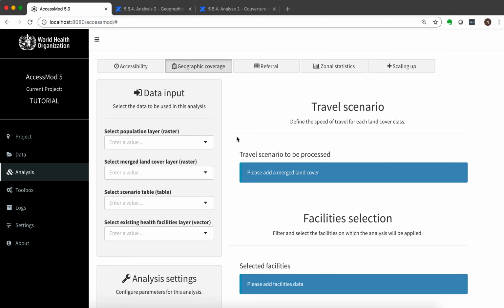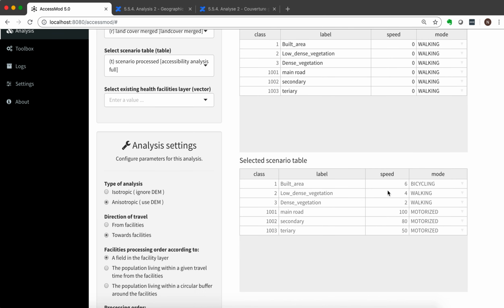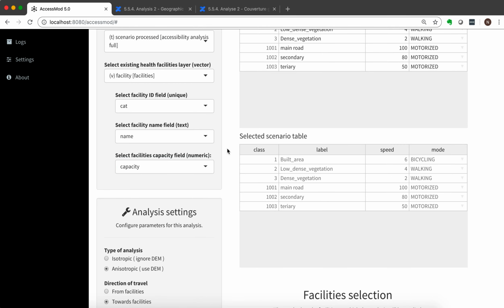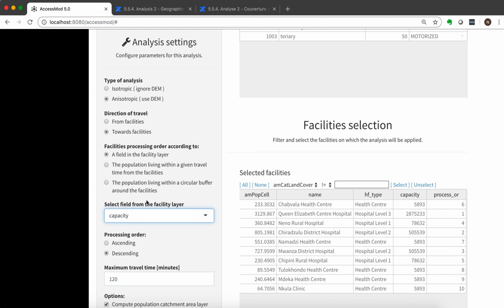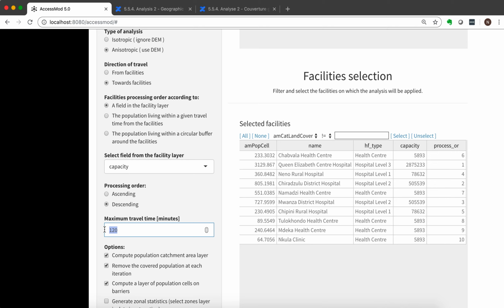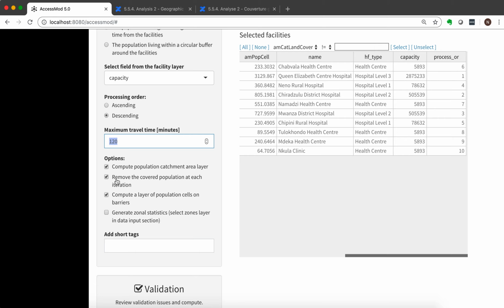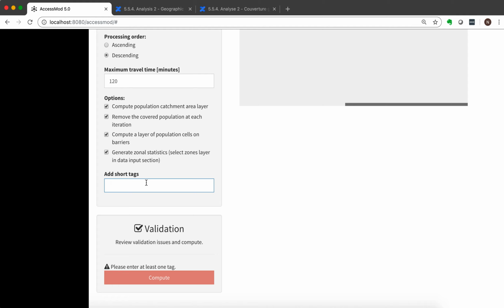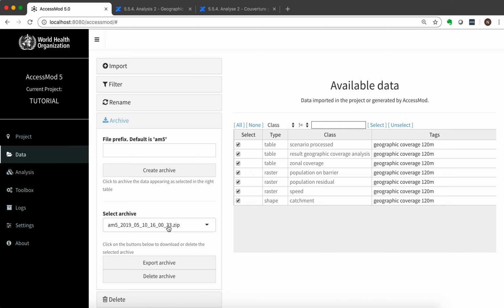6. How to use the geographic coverage analysis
How to run the geographic coverage analysis, factoring in the capacities of facilities